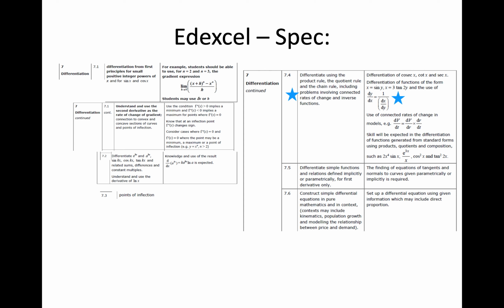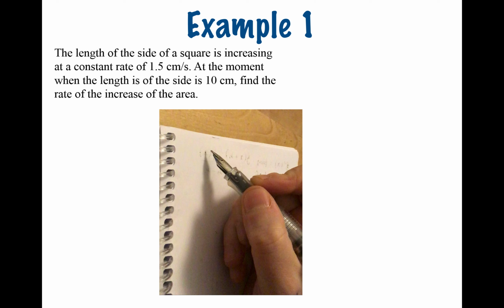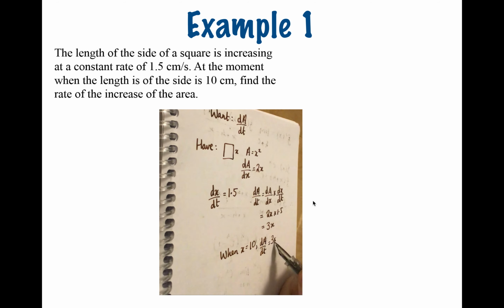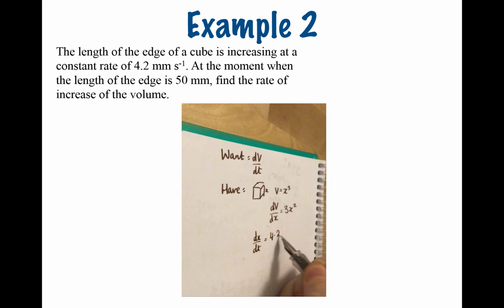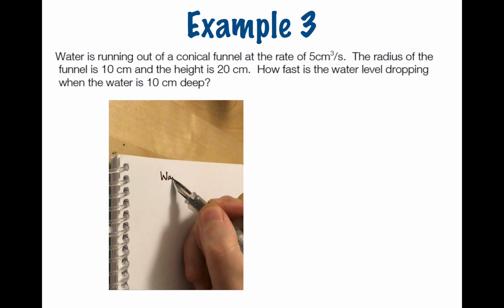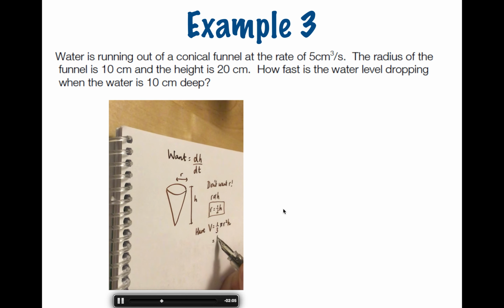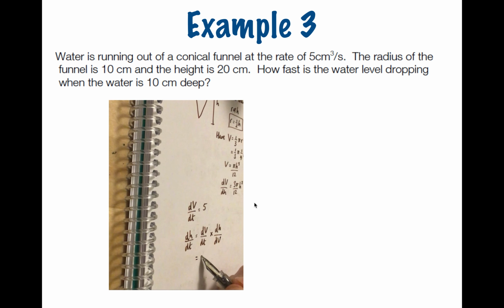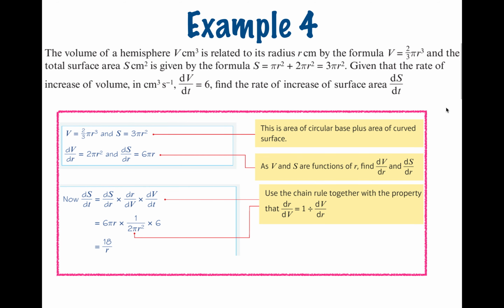Year 2 Chapter 9 Lesson 11 Part 1 of 2